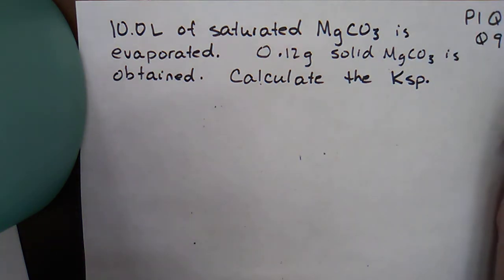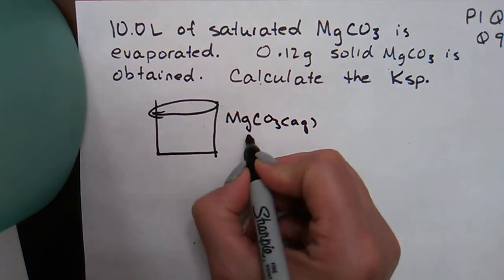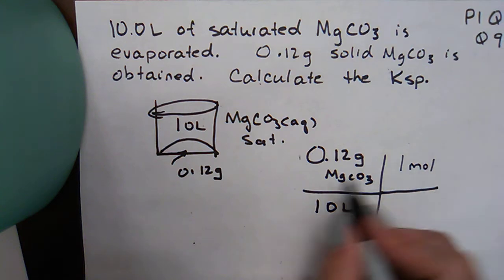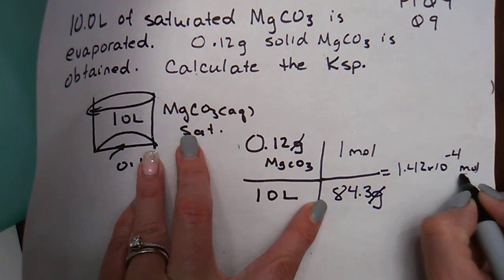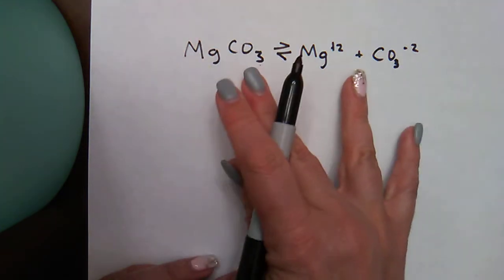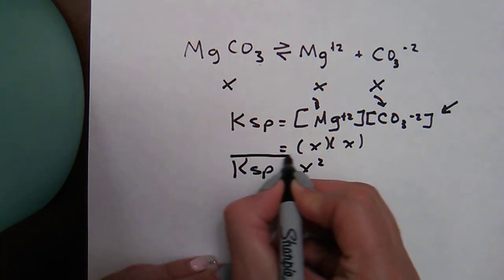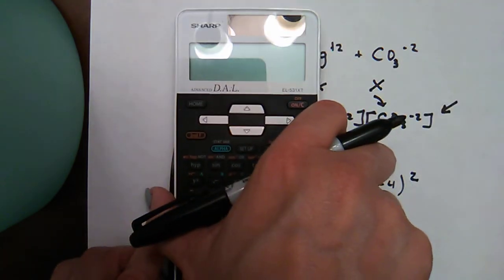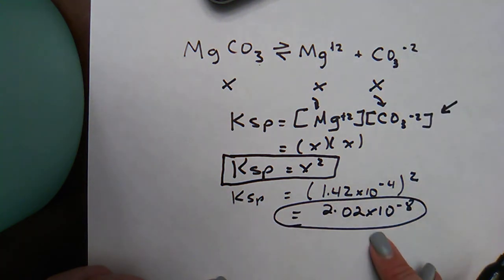Worksheet 1 Question 9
Ksp cslculations